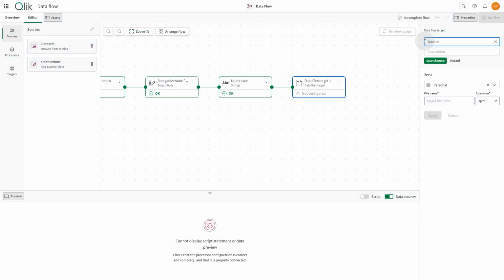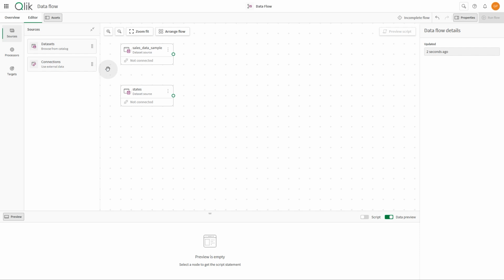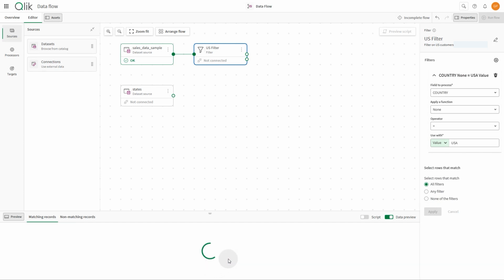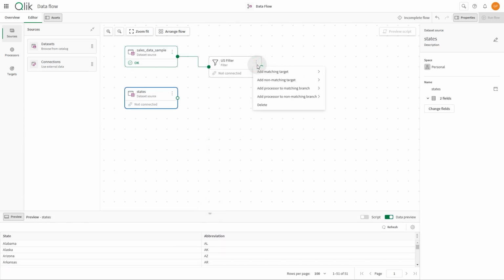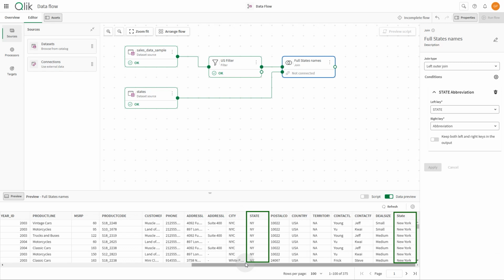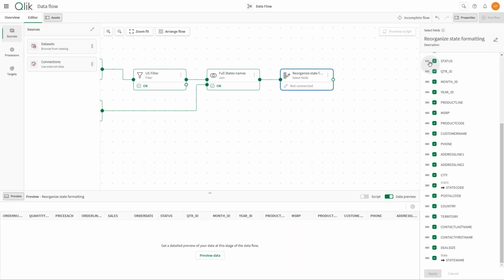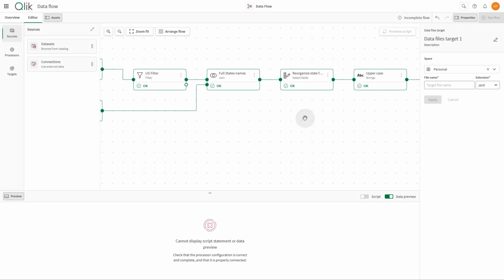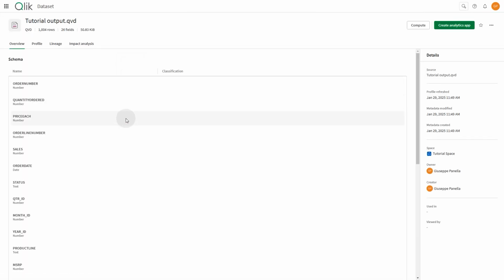Tutorial - Data flow for beginners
In this tutorial, you'll learn how to create a data flow in Qlik Cloud Analytics A. We’ll guide you through data preparation steps, including filtering, joining datasets, renaming fields, and exporting data.

📌 Chapters:
00:00 - Introduction
00:07 - Overview of Data Preparation in Qlik Cloud
00:21 - Creating a New Data Flow
00:34 - Browsing and Selecting Datasets
00:50 - Loading Data into the Data Flow
00:57 - Filtering Data for U.S. Customers
01:39 - Previewing Filtered Data
02:00 - Joining Datasets to Add State Names
02:54 - Configuring a Left Outer Join
03:50 - Renaming and Reordering Fields
04:09 - Formatting Last Names to Uppercase
04:32 - Finalizing Data Flow and Exporting Results
05:07 - Running the Data Flow and Viewing the Output
05:32 - Conclusion